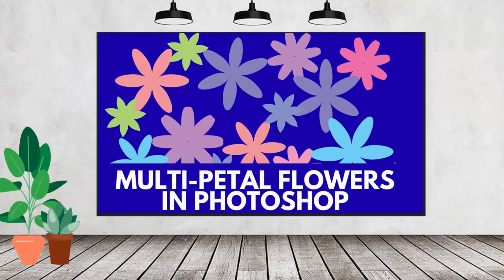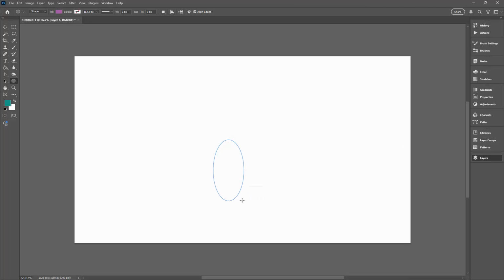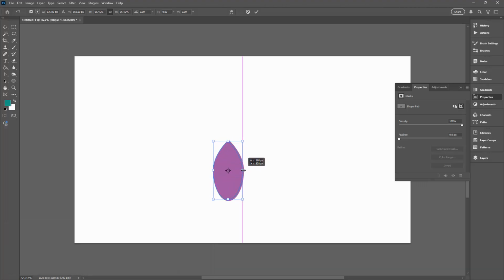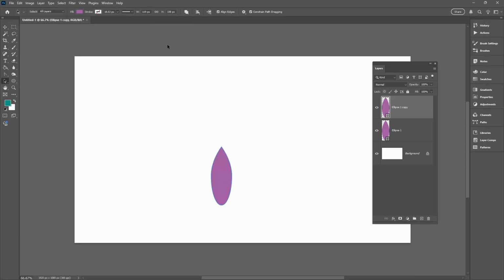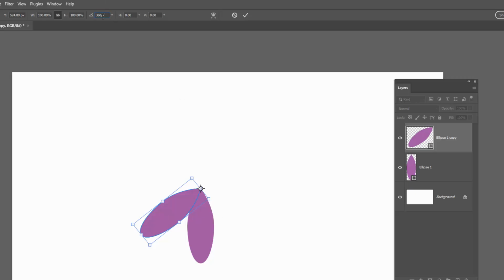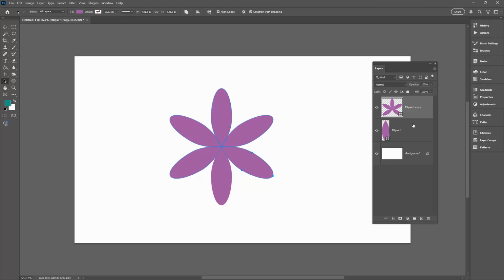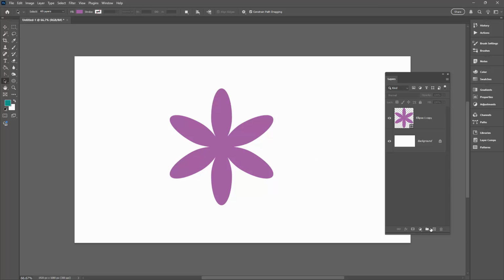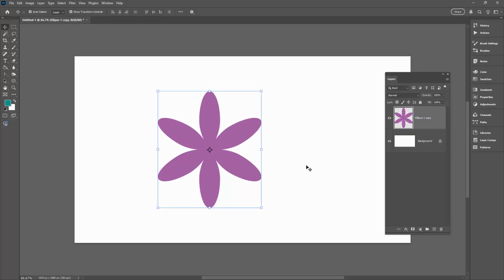Photoshop: Create Multipetal Flowers & Save as Shapes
In this beginner-friendly Photoshop tutorial, you’ll learn how to create multi petal flower designs using shape and transform tools. And then you'll learn how to save your flower as a custom shape—perfect for reusing in future projects. Whether you're designing for digital art, print, or surface design, this step-by-step guide will help you build a range of versatile flower shapes and turn them into a reusable asset you can access any time.